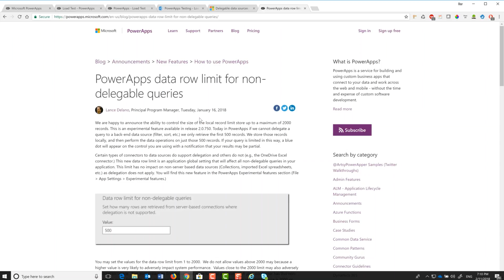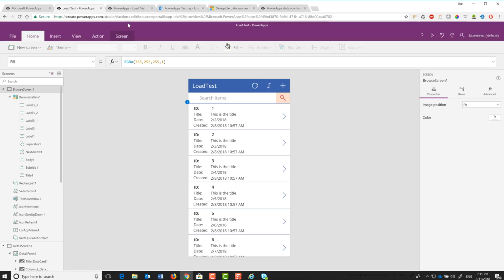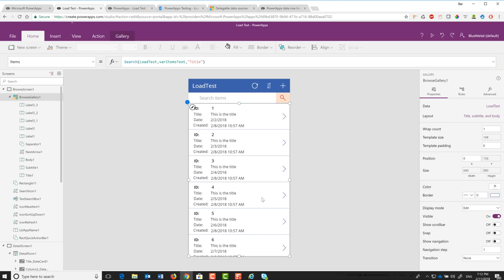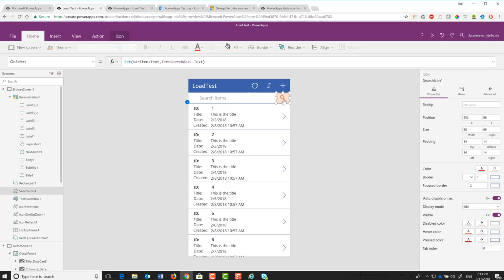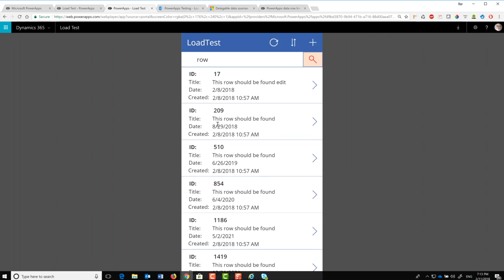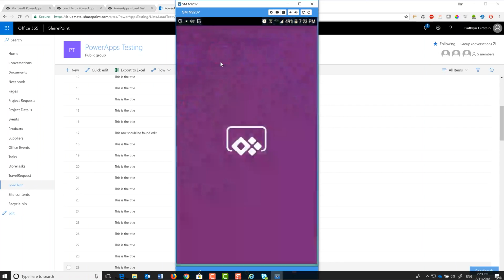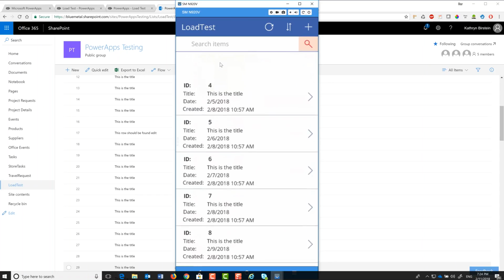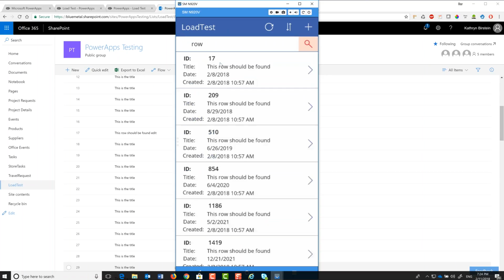PowerApps Data Row Limit Now 2000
On January 18th Microsoft announced the ability to control the size of the local record limit store up to a maximum of 2000 records. This is termed as an "experimental feature" available in release 2.0.750 and above. In this short video I show that the Search function works with a SharePoint list up to 2000 records.